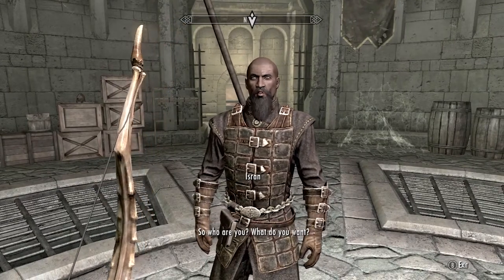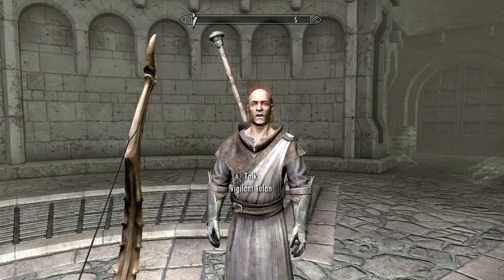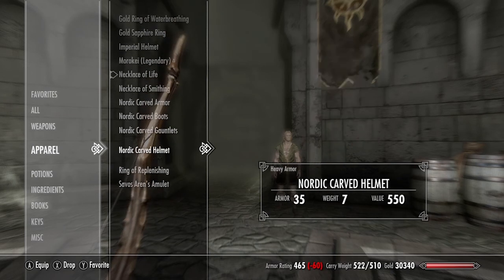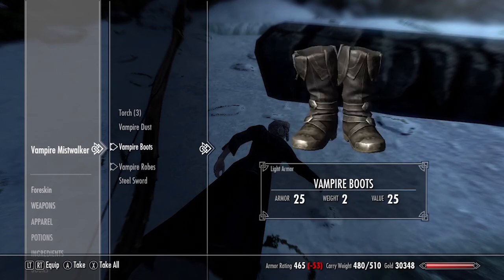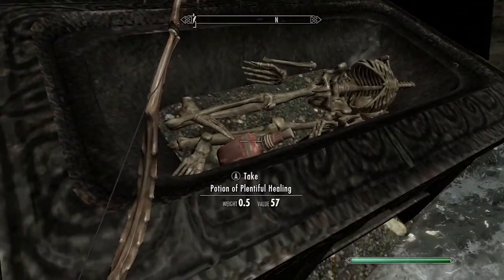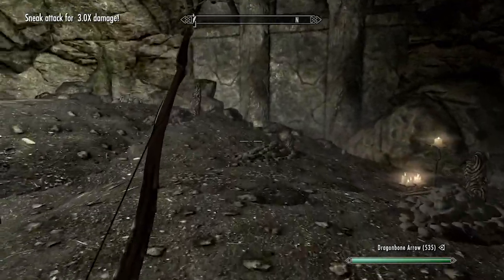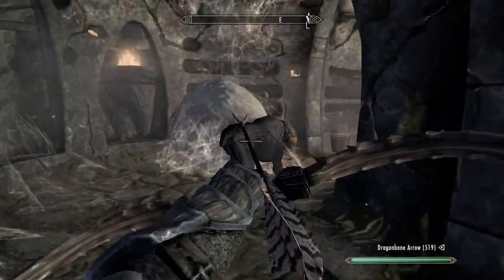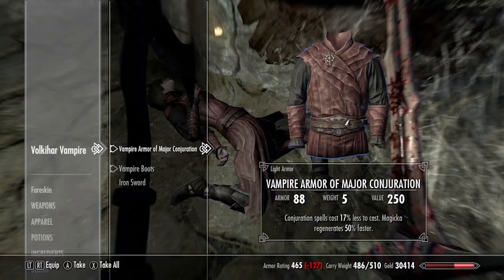Skyrim - Dawnguard DLC playthrough #1: The Unexpected Journey of Foreskin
Foreskin journeys on from the heroic slaying of Alduin. He now finds himself stumbling onto a much greater threat than before. Follow Foreskin through his journey to survive the Vampiric apocalypse that surrounds him. Like and/or comment on what else you would like to see.